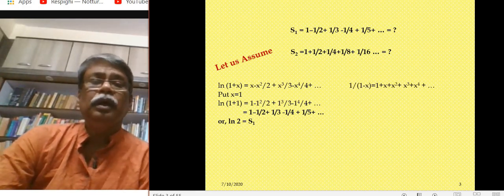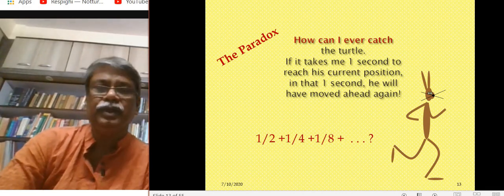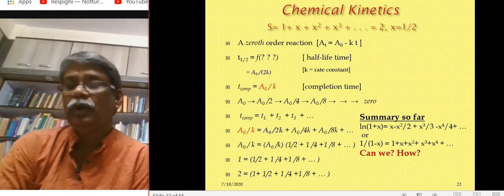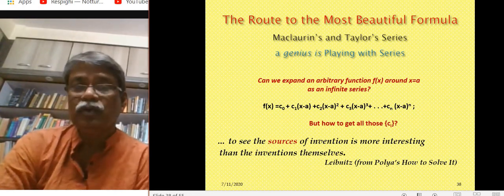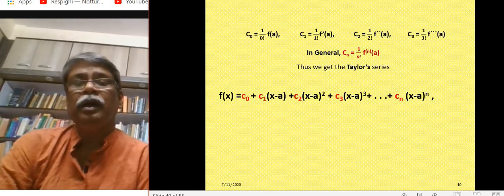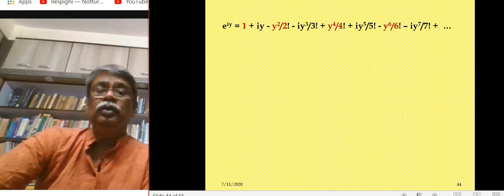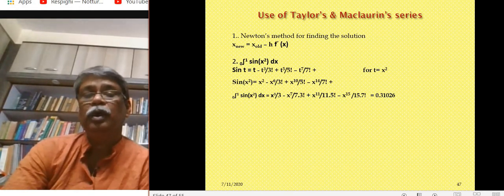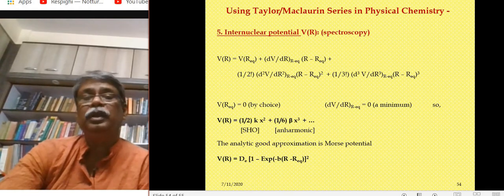Maths for Chemist Part 1: Euler, Taylor, Maclaurin and Beauty of Maths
Based on a full paper of UG Chem (Hons) syllabus: Taylor and Maclaurin Series VISITED from a different HORIZON.